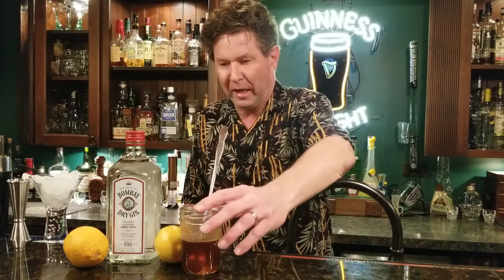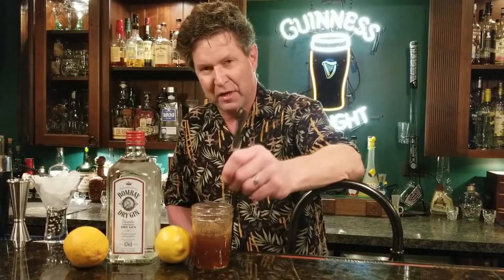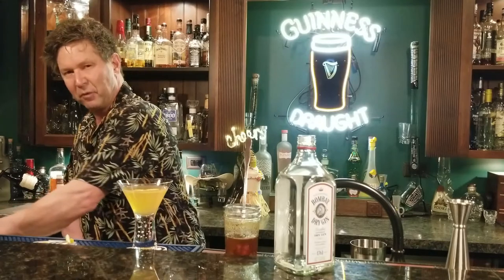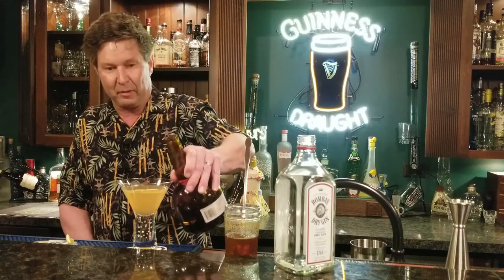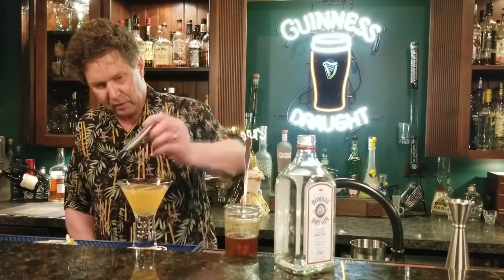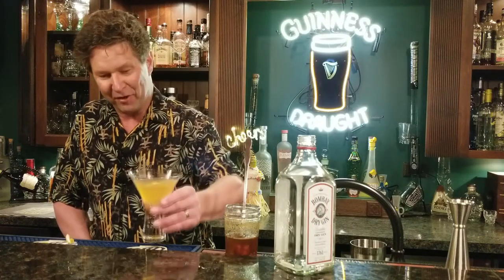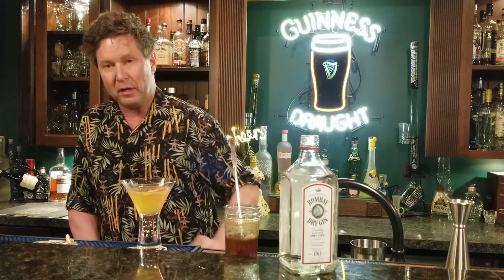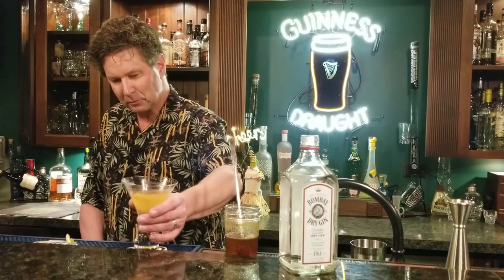Bees Knees Cocktail with Bombay Gin / home bartending / home mixology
Making one of the simplest, but refreshing cocktail - The Bees Knees

This cocktail dates back to prohibition days when liquor was not legal driving people to make it in their bathtub.
The results were not always good leaving people to use honey or lemon or both to mask the not so good taste. This uses both.

Bees Knees ingredients
2 oz. Bombay Dry Gin
.75 oz. Honey syrup (honey & water 1:1 until boiling)
.25 orange liqueur  ( optional)
Garnish with a slice of lemon on side of glass & lemon peel inside

Bees Knees Directions
Ice up a glass & let it sit nearby to get cold
In a shaker filled with ice 1/2 way up,  put in your ingredients, shake vigorously for 12 -15 seconds to get honey & lemon juice to mix in
Add a lemon slice on side of the glass and drop in a lemon peel
mix in orange liqueur (optional)

Enjoy with friends or loved ones, because. At the end of the day.
IT'S ALL ABOUT THE COCKTAIL!

WHY DOES RAY  TALK FUNNY OR DO EVERYTHING WITH HIS LEFT HAND?  ( He had a traumatic brain injury )

Instagram: it's all about the cocktail

Twitter - it's all about the cocktail

Leave me a comment on how you liked the video, or if you tried it and how you liked it.  It is SO important to YouTube and yours truly.

Slainte (health to you)